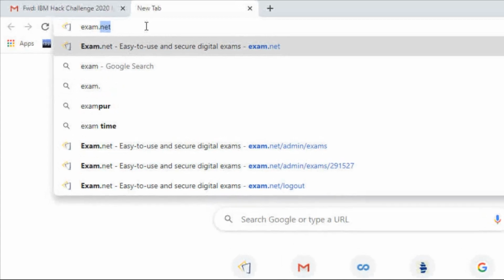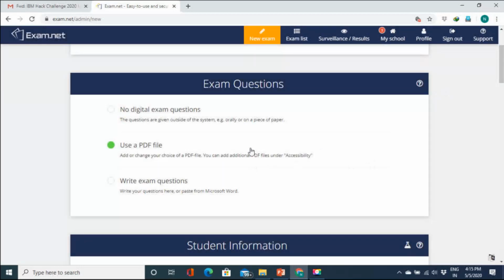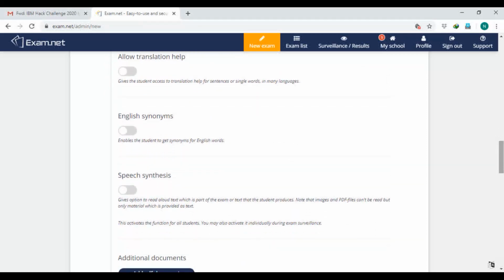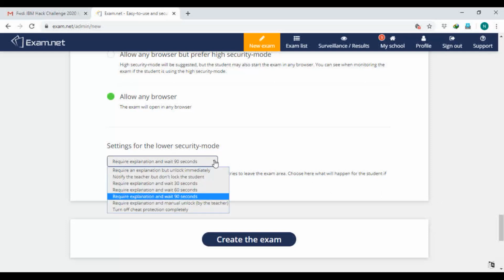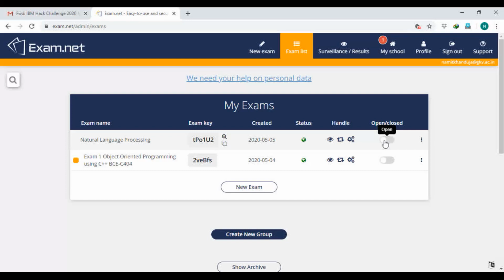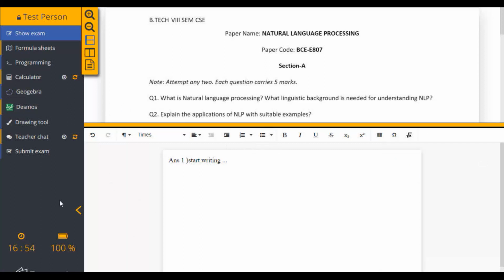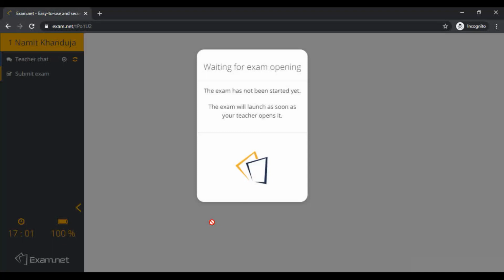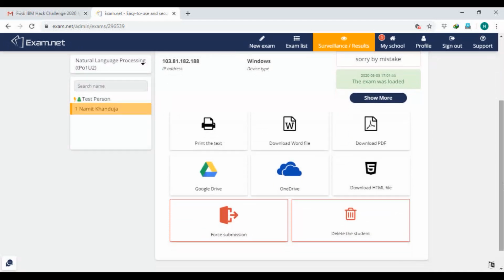How to use Exam net to create exams